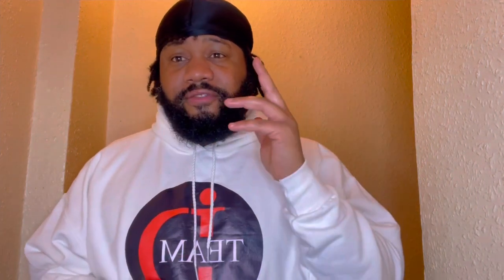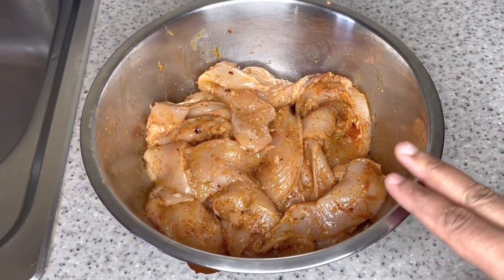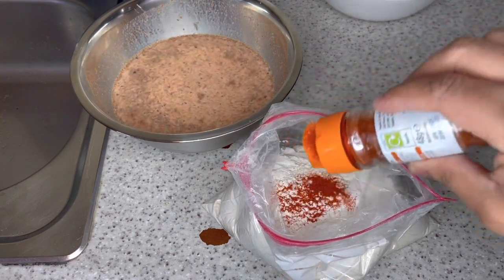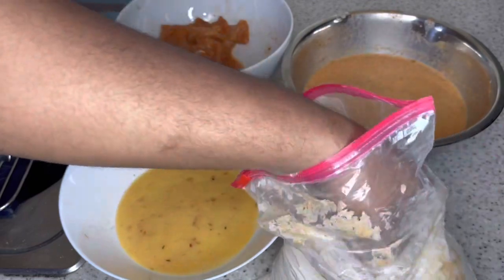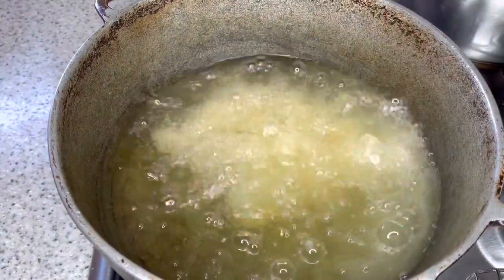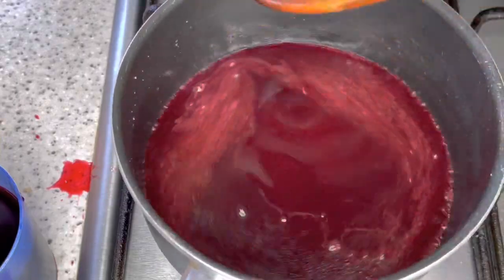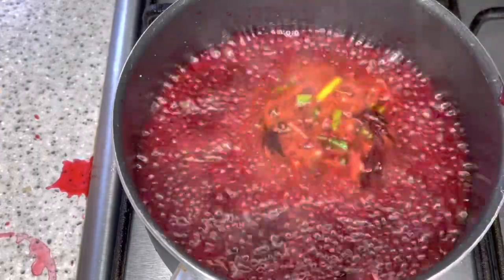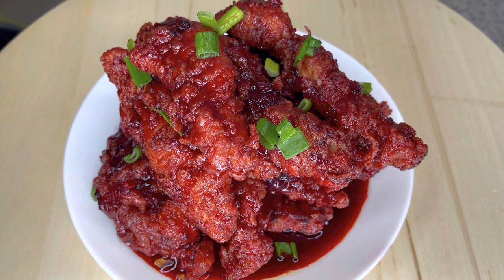SORREL GLAZED CHICKEN TENDERS @cookingwithjoeblack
Hello My lovely people thank you for coming back for another video and massive welcome if you’re new to my channel.

Today I will be creating a special recipe so please sit back and enjoy the video and don’t me shy just hit that subscription but if you haven’t already done so and please give the video a share and drop a comment.

Ingredients

Chicken Breast
Flower
Oil
Powder Seasoning
Whole Milk
Eggs
Vinegar
Green seasoning
Garlic Paste

Rum
Lime
Freshly made Sorrel